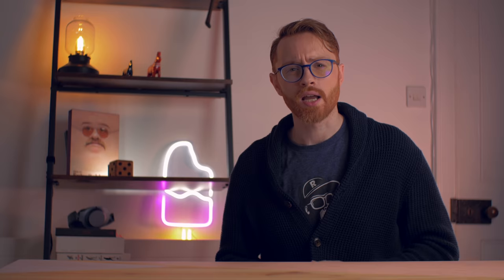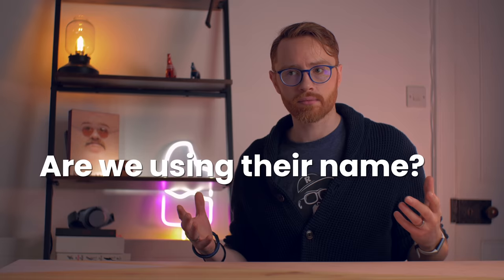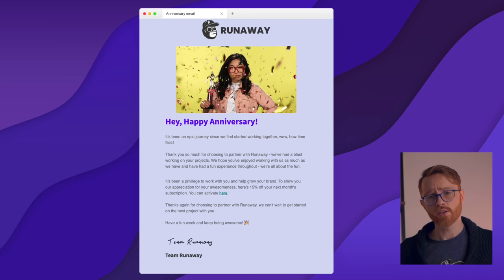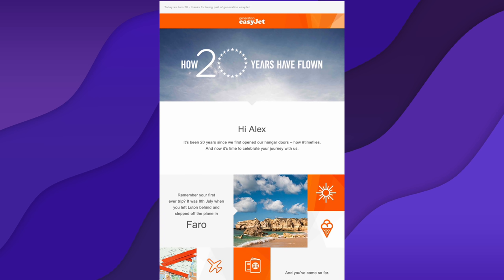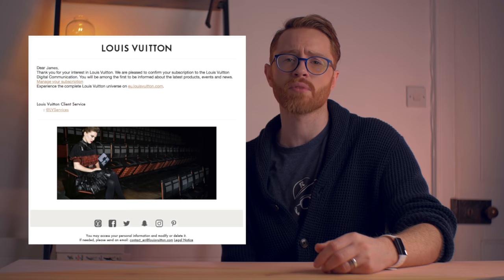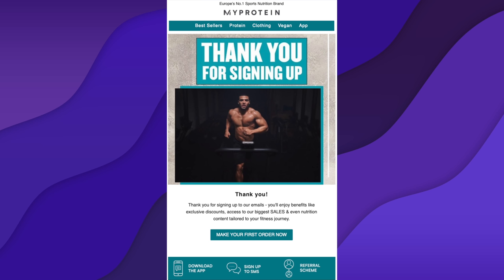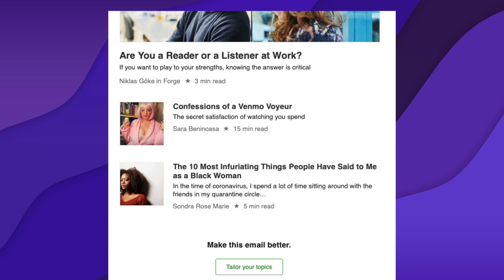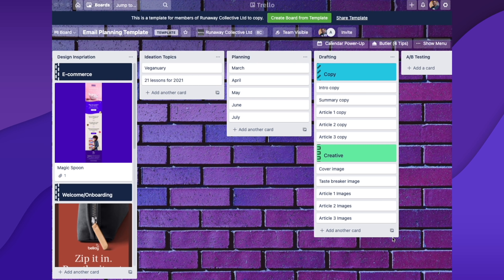Easy Email Marketing 2022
Hello everyone! In part one of this four-part series, I’m going to cover some easy email marketing wins using hyper-personalisation. These simple changes will have a huge impact on your open rates and engagement. Grab a pen and some snacks, it's a long one.

Email marketing is the act of sending a commercial message, typically to a group of people, using email. In its broadest sense, every email sent to a potential or current customer could be considered email marketing. It involves using email to send advertisements, request business, or solicit sales or donations.

In this video, I'll walk you through all the elements that make a great targeted email, including design principles. we'll also look at a few examples including some bad ones to give you a clear understanding of how to craft beautiful, smart emails without the garbage.

Signup to my monthly newsletter for free content, insights and giveaways every month:

looking for Creative Agency help without the price tag or the attitude? head on over to my agency, and we'll take care of the rest.

The full chapter list is below so you can skip my ramblings and watch any section that interests you:

CHAPTERS:

00:00 - Intro
00:48 - Overview
03:14 - Segmentation

06:09 - High Five Impact Check
06:26 - Using names in Subject lines
07:39 - Personalised Lead-in Content
08:37 - Contextually Aware
09:35 - Hyper Personalised Email Example
12:16 - Using Historical Customer Data
13:38 - Naughty email practice example
14:30 - Anniversary Email Example (Easyjet)
15:13 - Relevancy

Email Design & Personalisation Review

17:30 - Welcome/Onboarding Email Examples
19:08 - Welcome Email Example (Asos)
22:19 - Welcome Email Example (Myprotein)
25:00 - Welcome Email Example (Medium)

5 Rules for Great Looking Emails
27:37 - Measure Your Copy
28:15 - Enticing Vernacular
28:45 - Minimal Animation
29:18 - Keep It Human

Template How-to-Use Guide
30:48 - Email Planning Template Overview

➤Suggested Videos:-